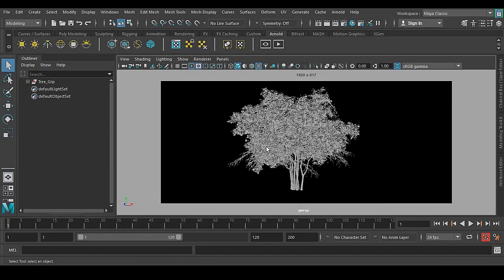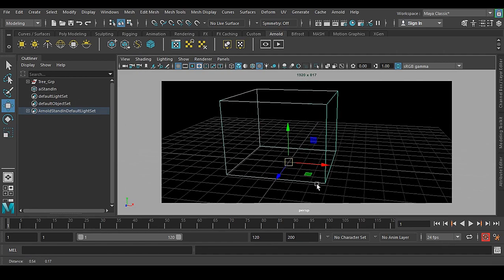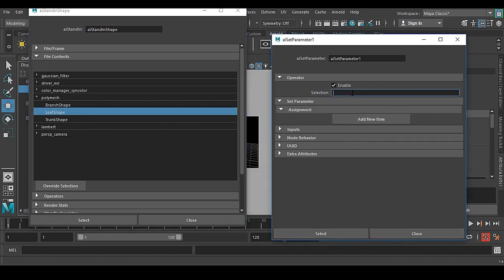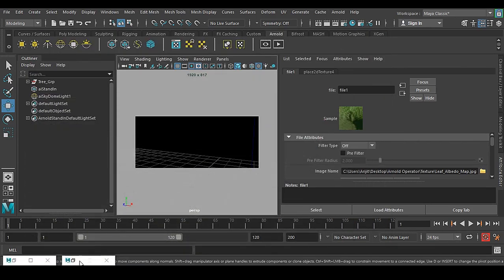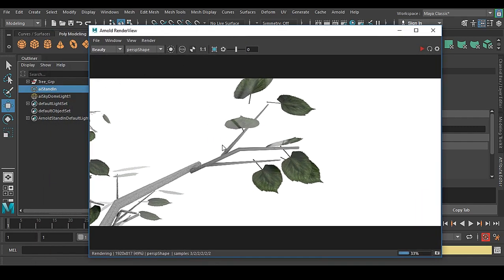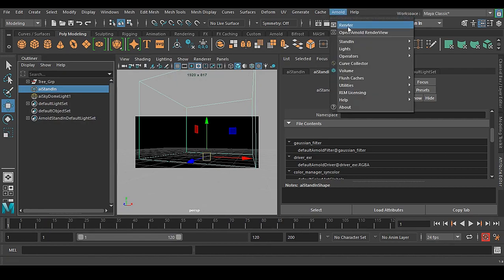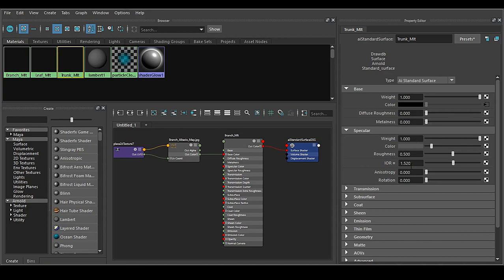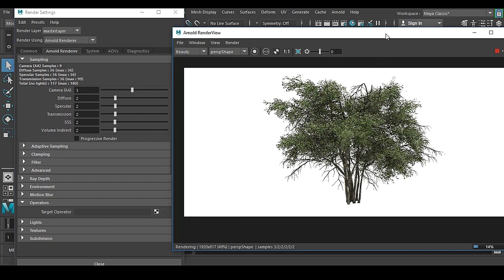✔️𝐀𝐑𝐍𝐎𝐋𝐃 𝐎𝐏𝐄𝐑𝐀𝐓𝐎𝐑 𝐌𝐀𝐘𝐀 | 𝐓𝐔𝐓𝐎𝐑𝐈𝐀𝐋 |𝐄𝐍𝐆𝐋𝐈𝐒𝐇| 𝐖𝐈𝐒𝐄 𝐇𝐎𝐀𝐗